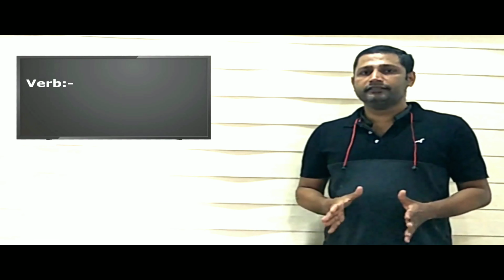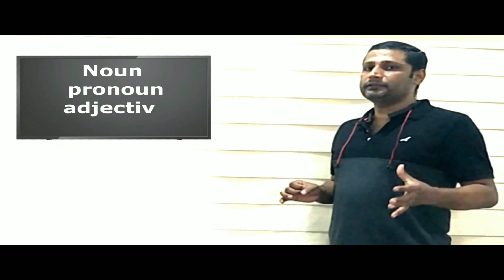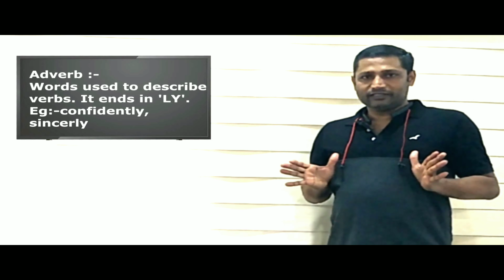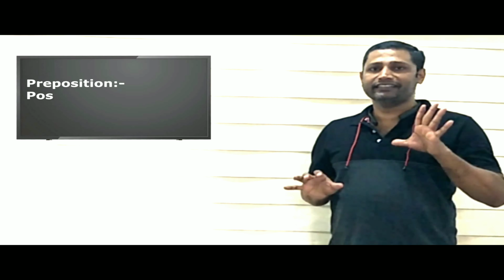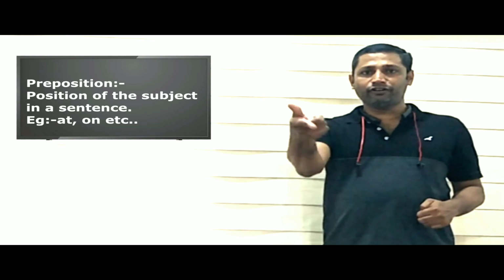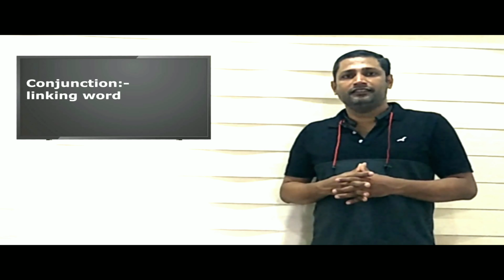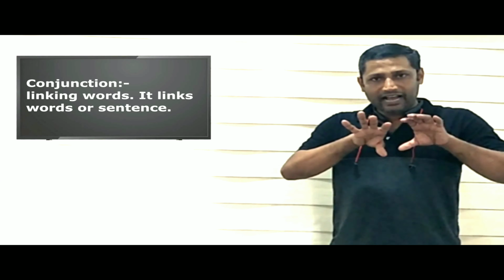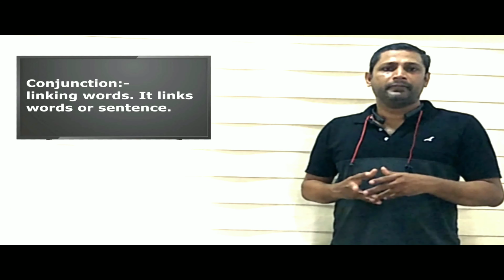English Time. Part-01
Spoken English Class. An easy way to learn english.